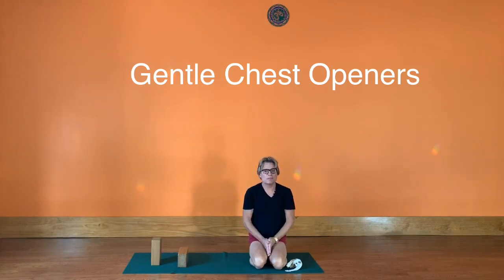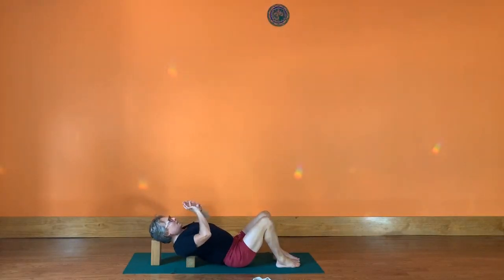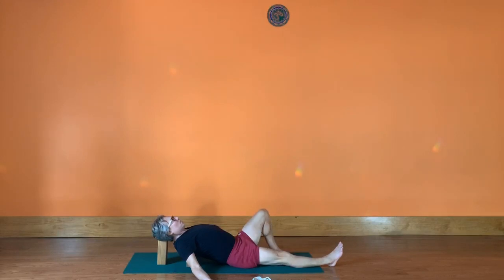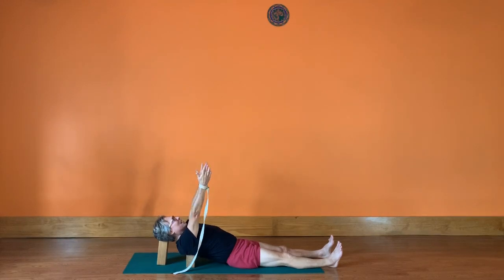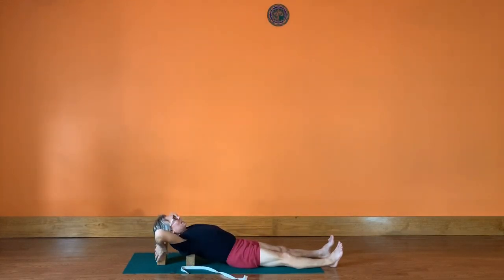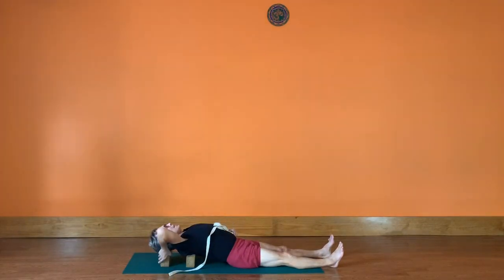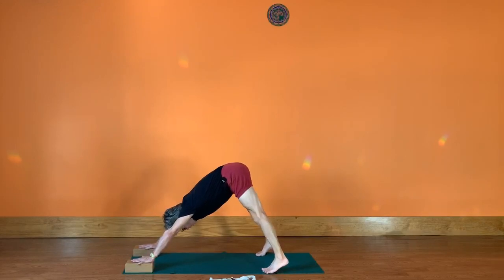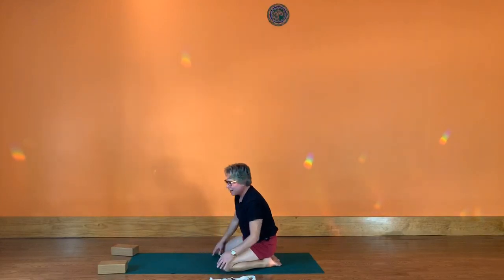Yoga That~ General Level Iyengar Gentle Chest Openers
Simple supine chest and shoulder opening posture. Needed to blocks and 2 belt.